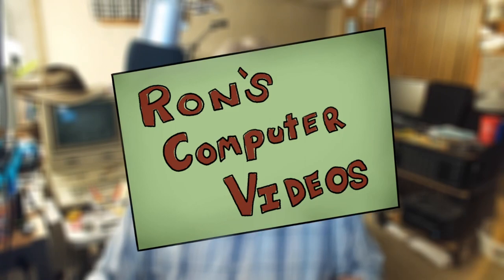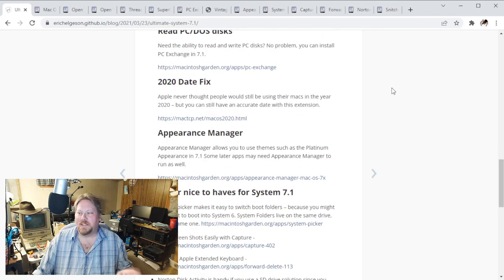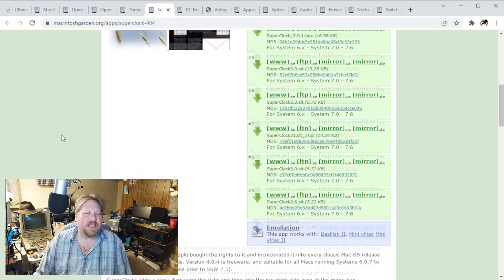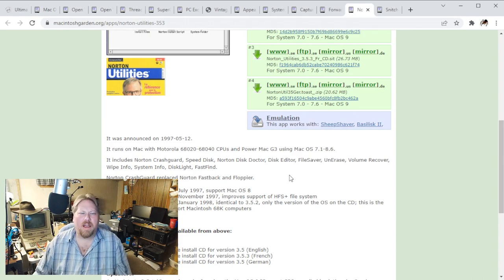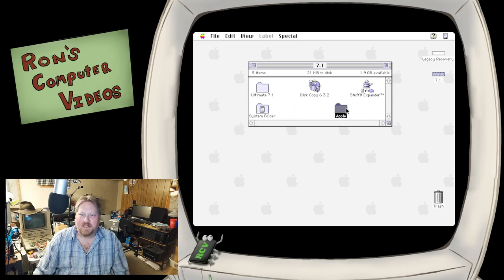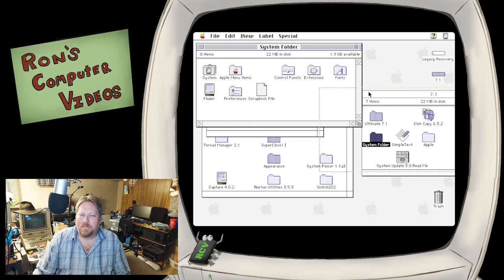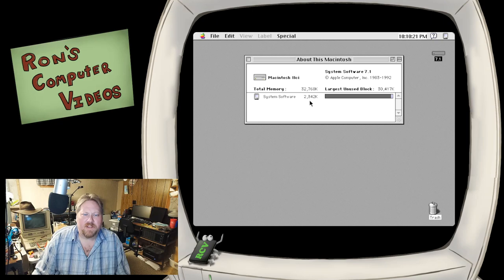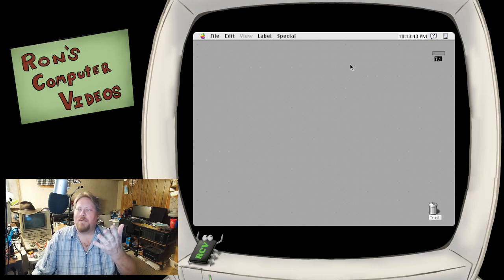MARCHintosh2022 - The ULTIMATE Macintosh System 7.1 install (at least according to Eric Helgeson)!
Do you think you've got the formula for the ULTIMATE Macintosh System 7.1 install?  Because Eric Helgeson sure thinks he does!

I'd be interested in hear your thoughts on this setup, and what your MUST HAVE customizations are.  Leave 'em in the comments!

And as always, many thanks to my wonderful Patrons!

John Petty
Eric Helgeson
Tom Barber
Mighty Jabba's Collection
RetroTech Chris
Brandon Stricker
Dr. Lorne Lavine
Garth Beagle
Adam McGaughey
Rudy's Retro Intel
Mac84
Action Retro
ARadioGurl
Hypertalking
Joe's Computer Museum
Jay - House of Moth
Britt Dodd
Chris Torrence
Dave Slotter
xodium
_SDGOL_
Justin D. Morgan
Mike's Mac Shack
Phillip Matrisotto
Retro Viator
Ian Scott
Eric Busalacchi
GroupRide
Anonymous Patron